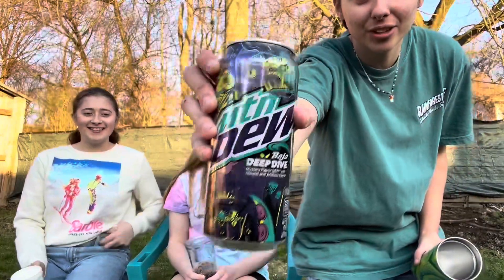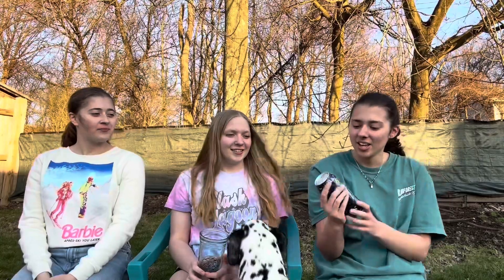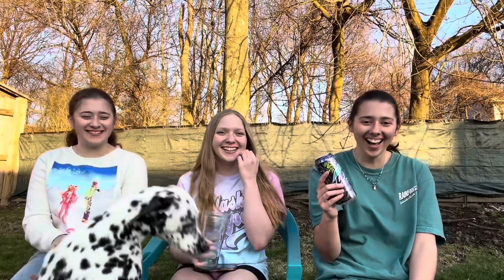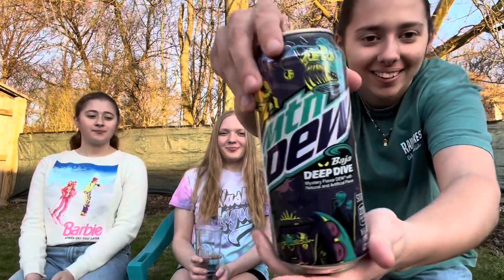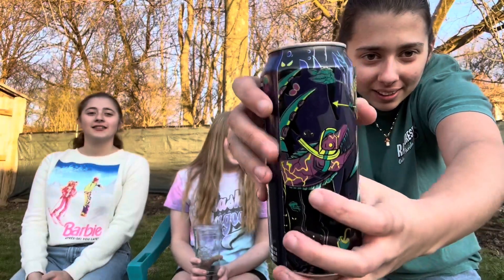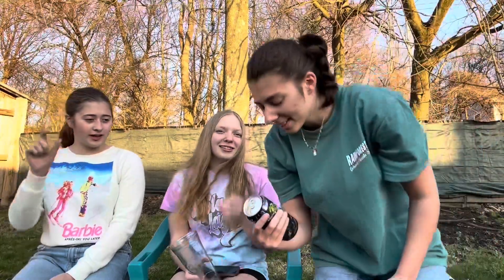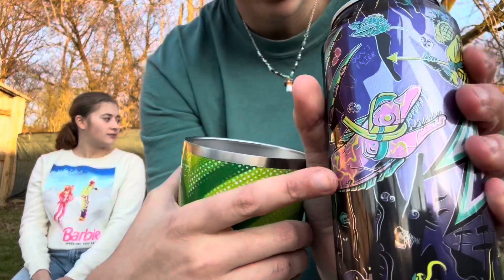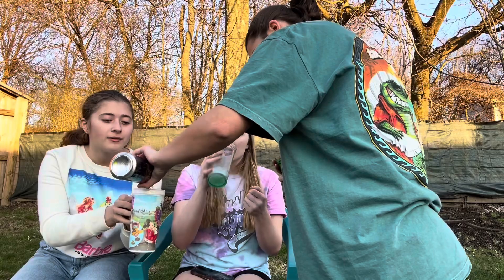Mtn Dew Baja Deep Dive Review!